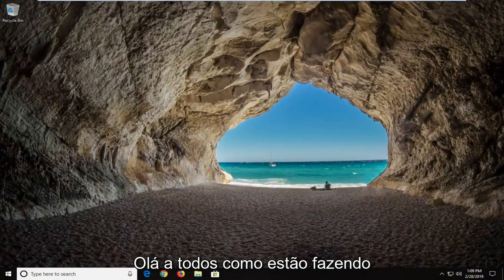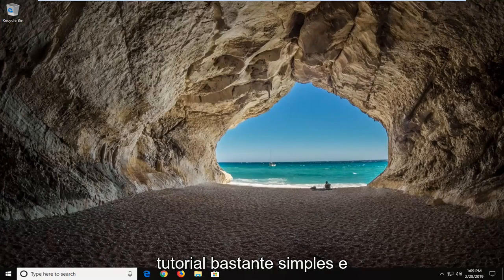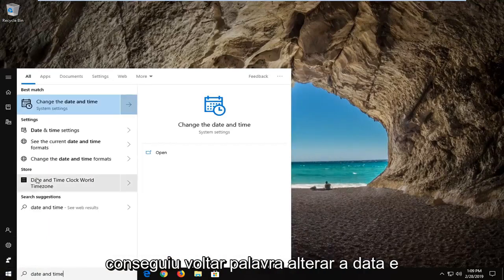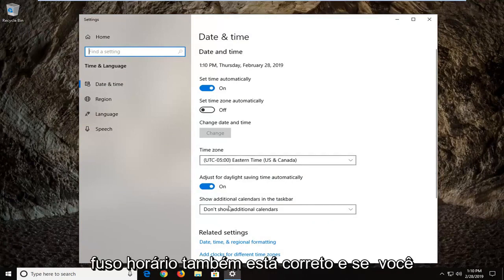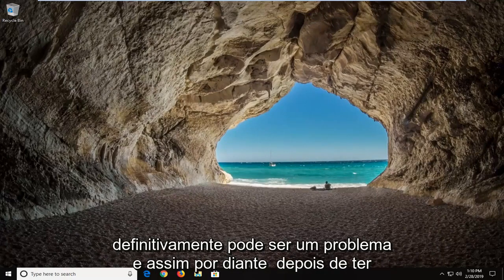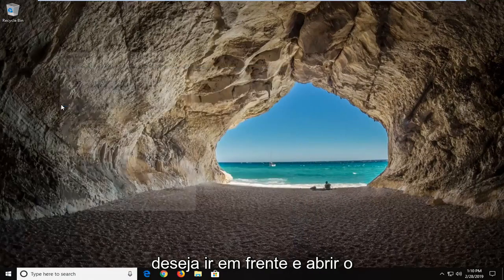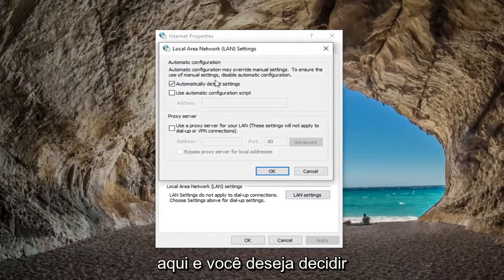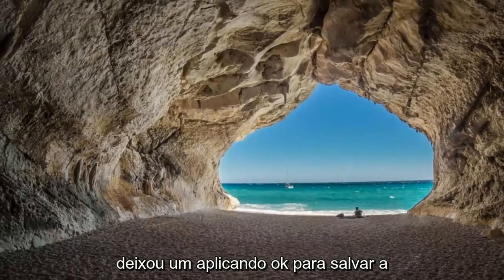Código de erro 15 ou código de erro 16: esta solicitação foi bloqueada pelas regras de segurança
Código de erro 15 ou código de erro 16: esta solicitação foi bloqueada pelas regras de segurança [Tutorial].

Se você encontrar o código de erro 15 ou o código de erro 16 enquanto navega na Internet e descobrir que seu acesso está bloqueado a um site específico, esta postagem pode ajudá-lo. Tanto o código de erro 15 quanto o código de erro 16 indicam

Acesso negado: esta solicitação foi bloqueada pelas regras de segurança.

Este erro depende do navegador, do sistema operacional e da rede que você está usando. Esse erro pode ocorrer em qualquer navegador, mas as correções são comuns em todos eles.